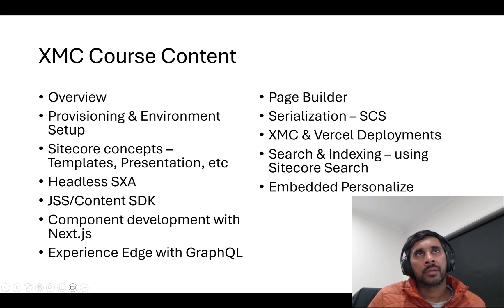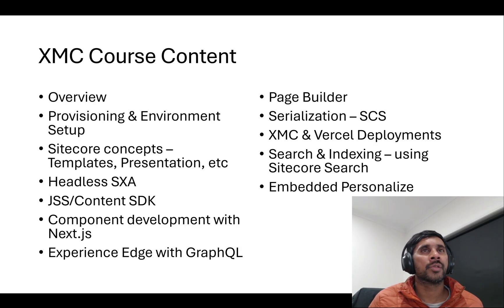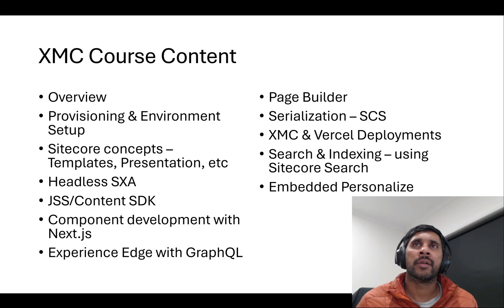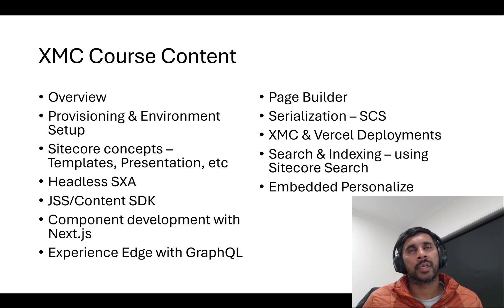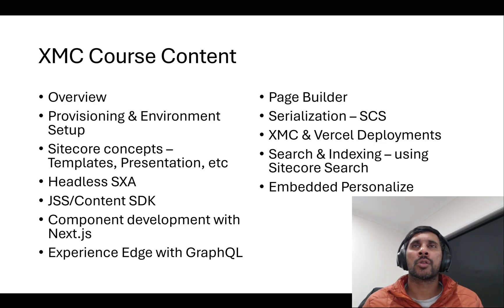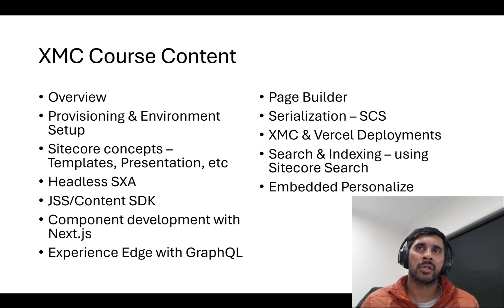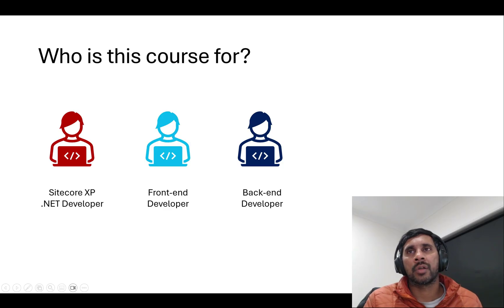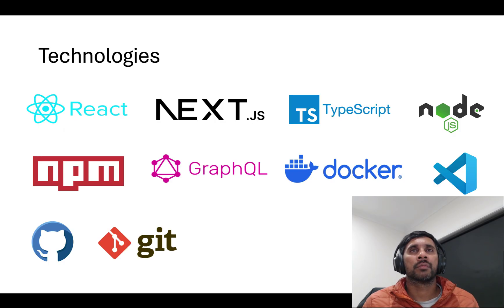Part 1: Sitecore XM Cloud Course Overview | XM Cloud for Beginners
This video explains the topics that are going to be covered in the Sitecore XM Cloud Course for Beginners.